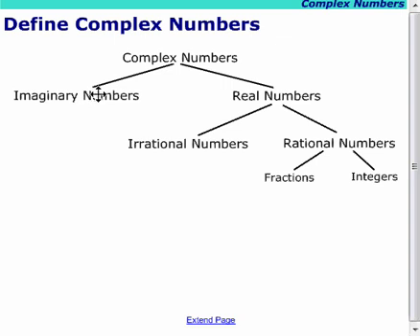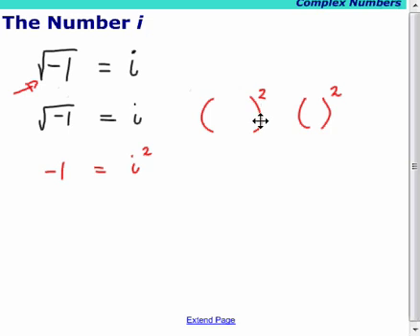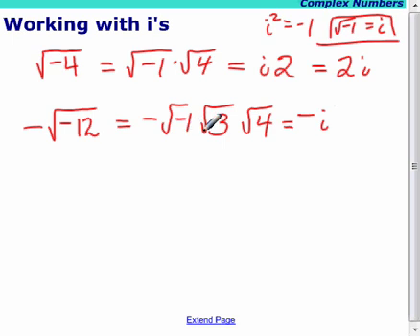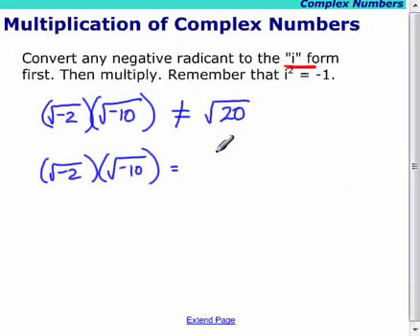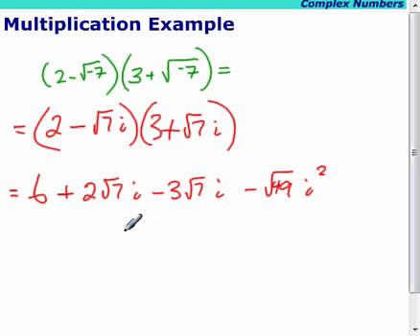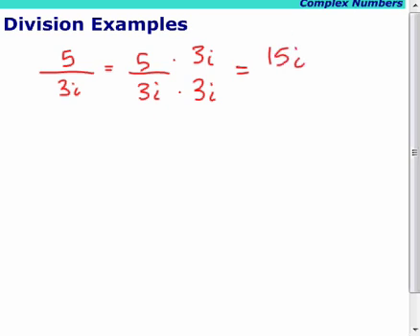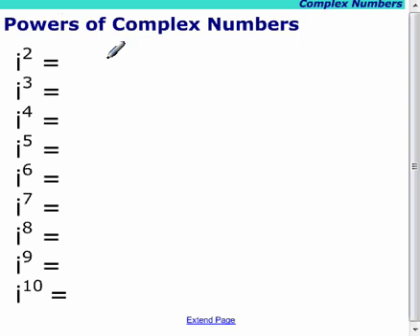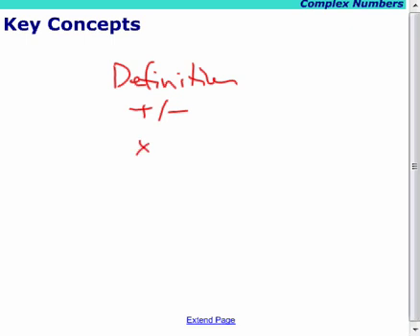MTH095 Complex Numbers (3.1)